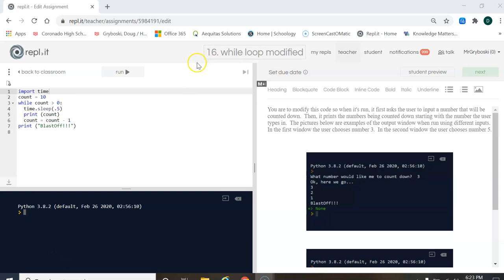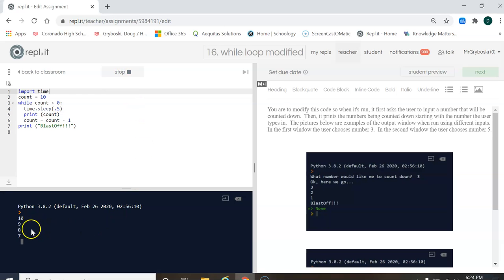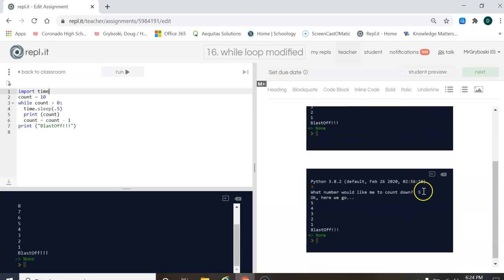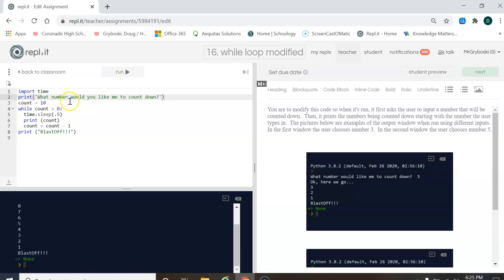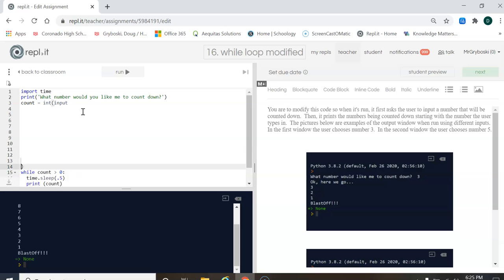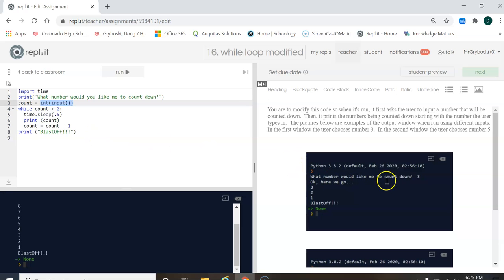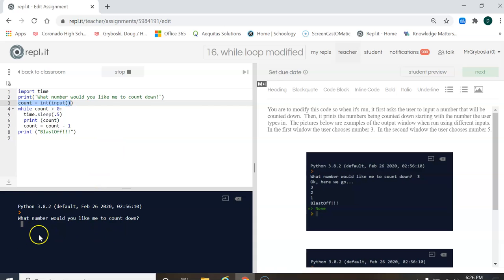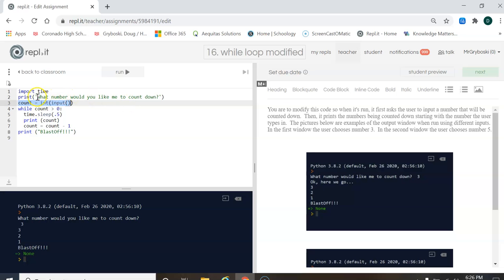16B - answer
16B - answer for lesson 16 in repl.it